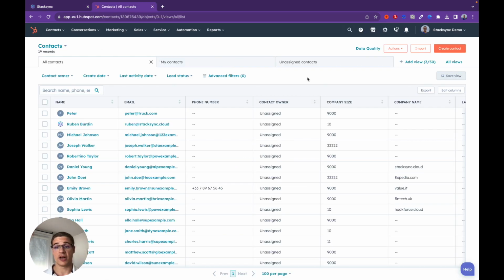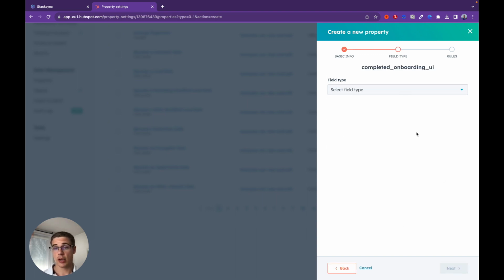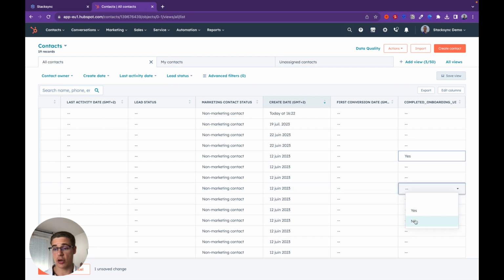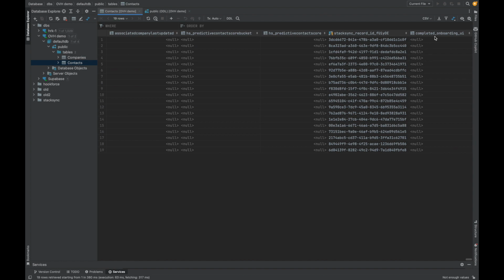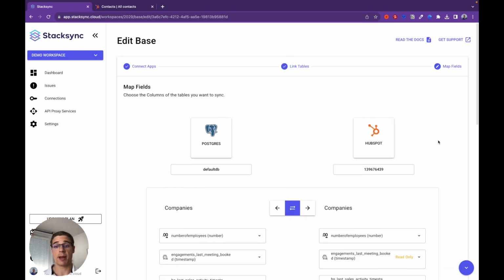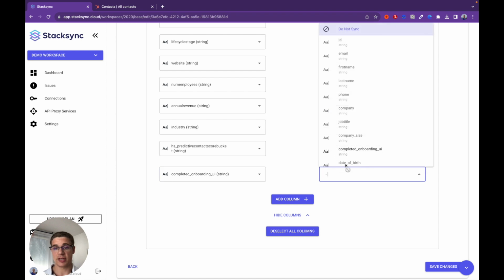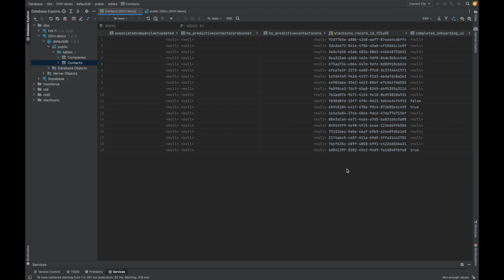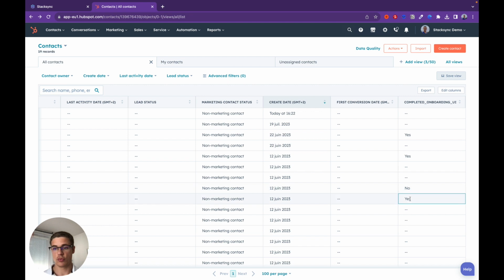Add a custom field in HubSpot CRM and send data to it directly from your database.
Optimize CRM Data Management: Custom Field Integration between HubSpot and your Database with Stacksync

Streamlining your CRM data just got simpler. Learn how to effortlessly add a custom field into your HubSpot CRM and seamlessly synchronize it with your existing Stacksync setup. In this tutorial, we guide you through the process in three steps:

1. Enhance HubSpot with Custom Fields: Discover how to easily integrate a custom field into your HubSpot CRM, empowering you to capture specific data tailored to your needs.

2. Add column to your Database: Extend your database capabilities by adding a corresponding column to accommodate the new custom field.
This is the code snipper used to add a column with a custom name in the database:
-- add column completed_onboarding_ui to table "Contacts"
alter table "Contacts"
    add column completed_onboarding_ui varchar;

3. Seamless Stacksync Integration: Update your Stacksync base configuration to include the newly added column, ensuring uninterrupted synchronization between HubSpot and your database. No downtimes!

As your business evolves, your data evolves too. This is why you might need to update your base configuration. This video shows you how to add new tables/columns to an existing base and start syncing this new data seamlessly while keeping your entire system up and running without downtimes!

Stay efficient, organized, and prepared for growth with this concise tutorial. No frills, just practical solutions. Optimize your CRM data integration process now!

Talk to our cloud architects for tailored guidance.